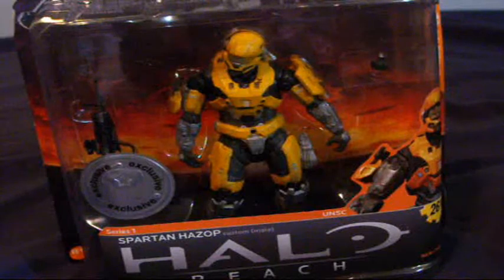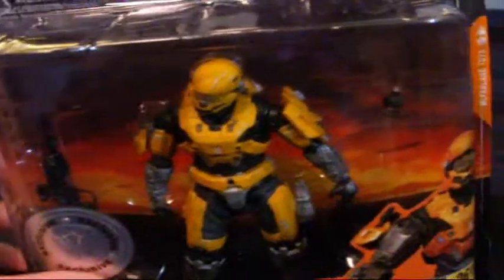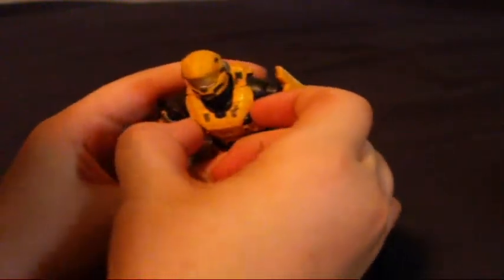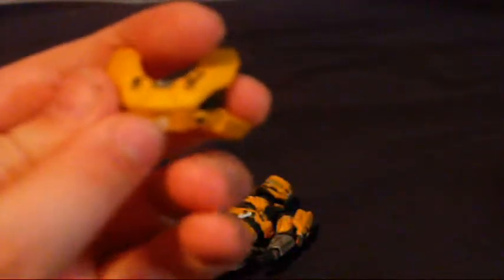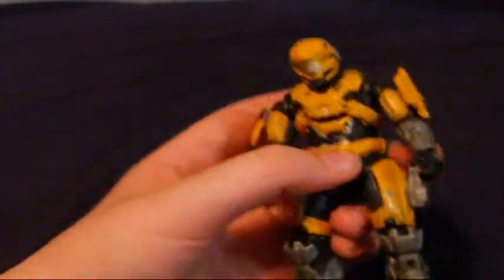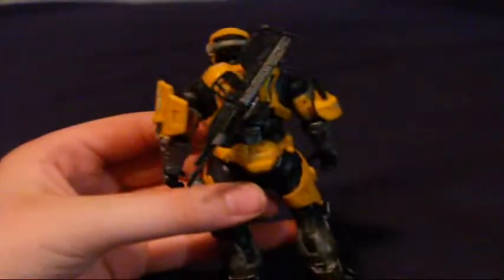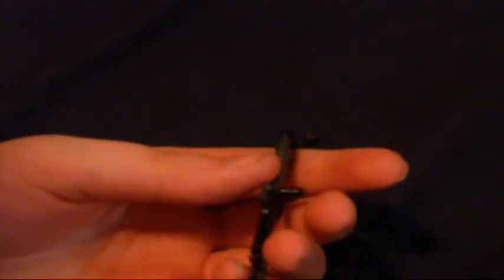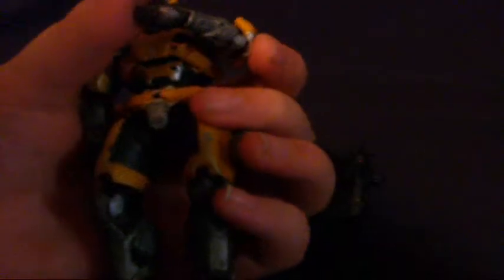Halo Reach HAZOP action figure review